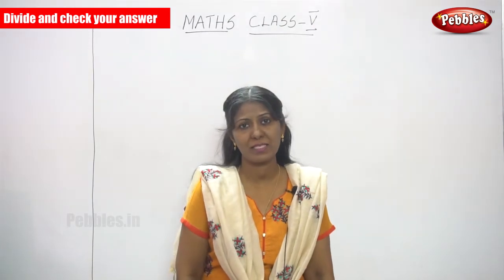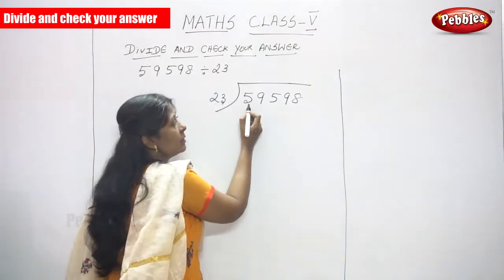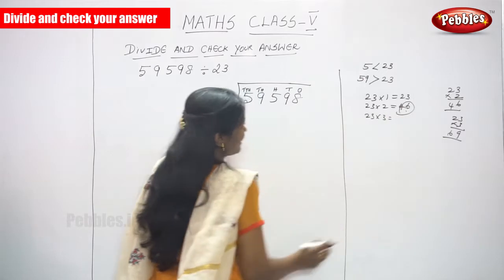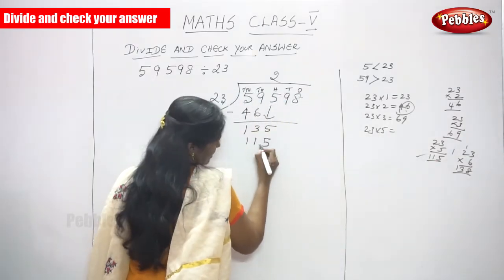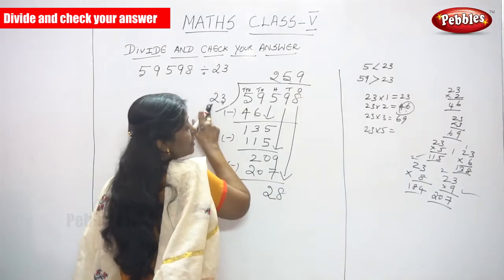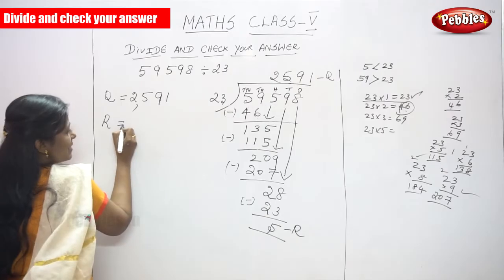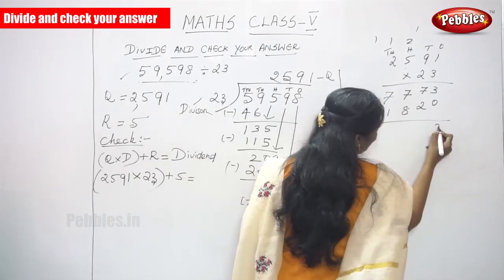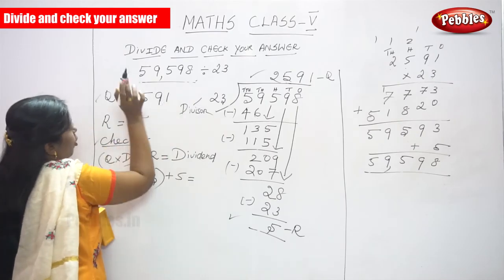5th Std CBSE Maths Syllabus | Divide and check your answer | CBSE Maths Part-14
5th Std CBSE Maths Syllabus | Divide and check your answer | CBSE Maths Part-14